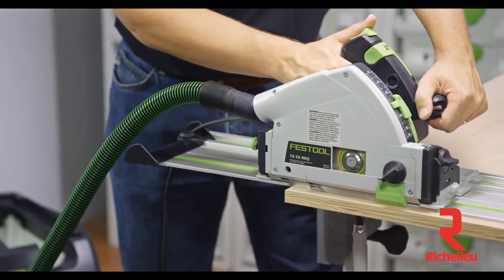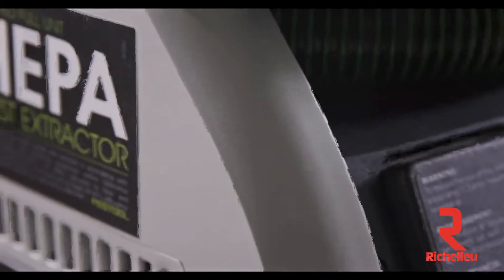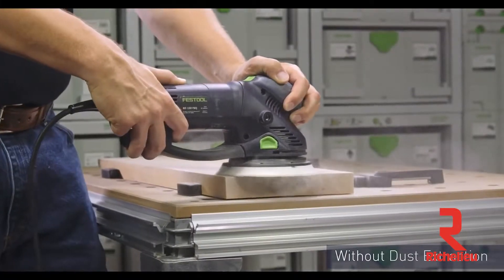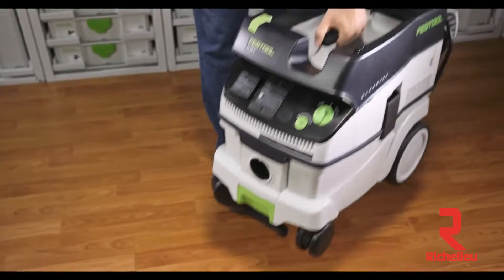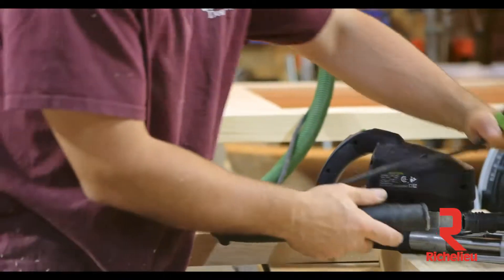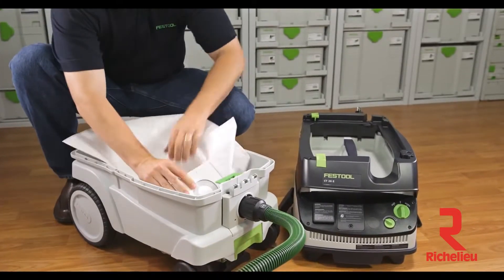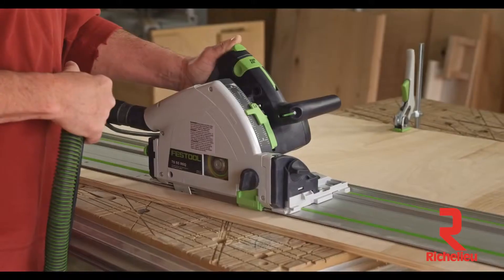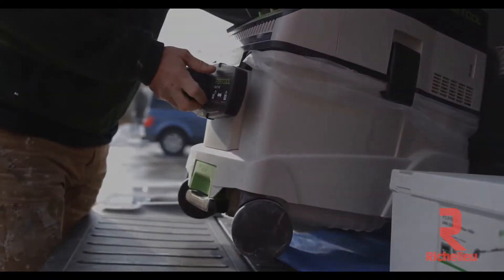Aspirateur HEPA (Anglais)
No. de produit : FS583492

L'élimination des poussières fait partie intégrante de la philosophie de Festool en matière de systèmes et de conception. C'est pourquoi l'aspirateur HEPA est muni d'une fonction de démarrage automatique déclenché par des outils.

Le branchement de votre outil dans la prise fournie met l'aspirateur en phase avec cet outil. Il en résulte une élimination plus efficace des poussières ainsi qu'un bruit et une consommation d'électricité moindres comparativement à une unité fonctionnant en permanence. La force d'aspiration, variable, peut être réglée en fonction des tâches et des besoins.